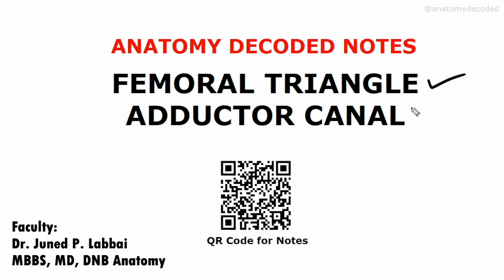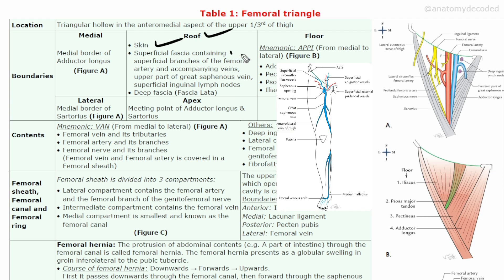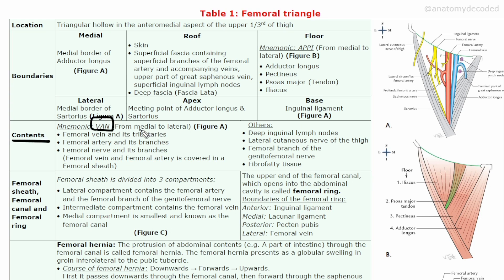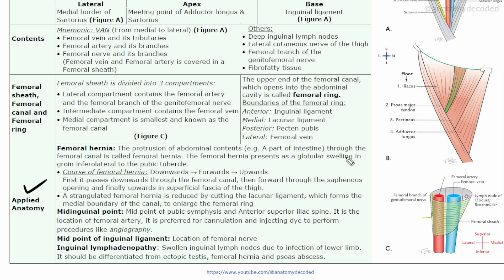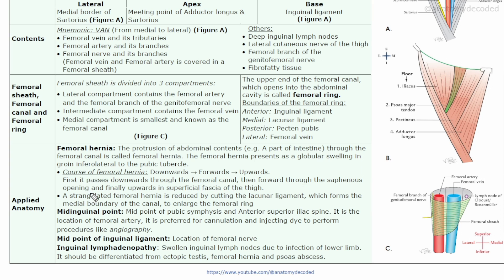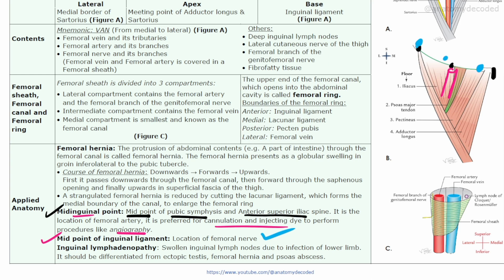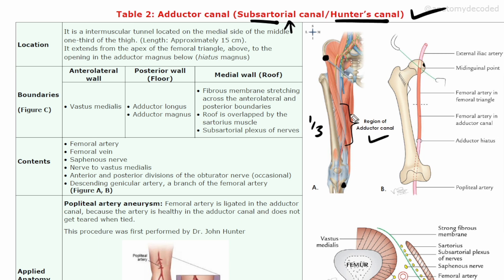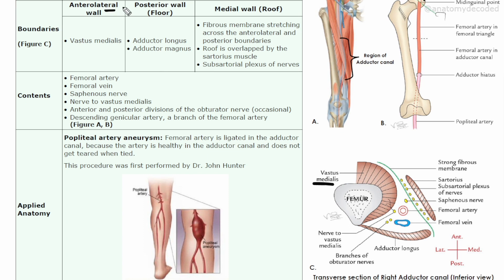Femoral Triangle, Hernia | Adductor Canal | 📝For PDF Notes, Check Description Box👇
📝Femoral Triangle, Adductor canal PDF Notes by Anatomy Decoded

Video covers Femoral Triangle, Femoral Hernia, Adductor canal, Popliteal aneurysm

Our Anatomy notes have been meticulously prepared in the form of Quick revision tables, Accurate atlas images, Flowcharts, Cadaveric images, Line diagrams, Applied Anatomy.
These are the best-in-class notes available for preparation of Prof. exams, do grab your copy from this link.